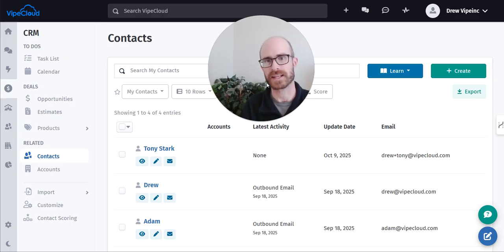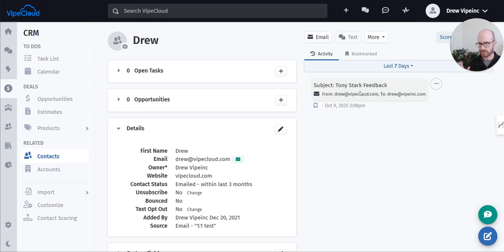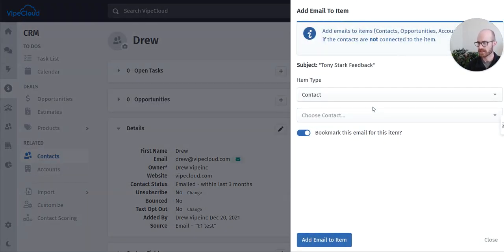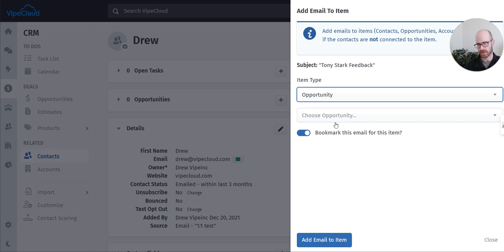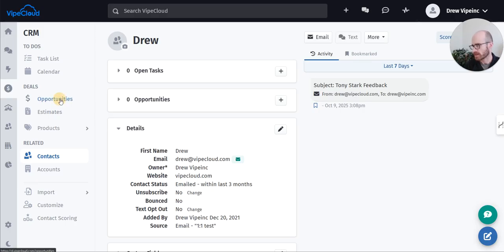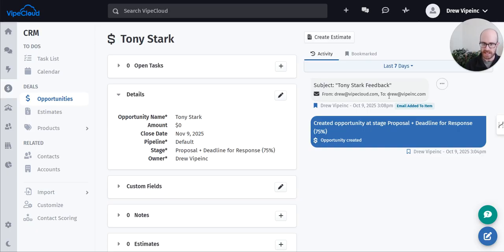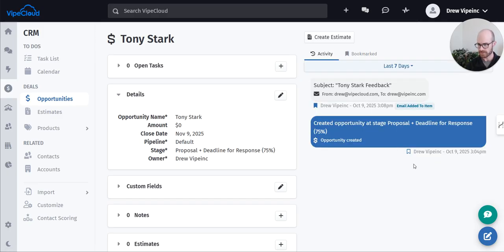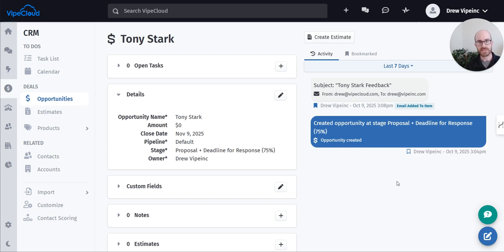How To Add Related Emails To Contacts, Opportunities, or Accounts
In this live training, we’ll cover how to use the Add Email To Item feature. This lets you attach emails to specific contacts, opportunities, or accounts - even if the sender isn’t directly tied to that record.

You’ll learn how to:

Add an email to any CRM item type

Decide whether to bookmark it for quick access later

View the added email on your opportunity timeline

Automatically associate future replies in that same thread

This feature helps you keep all relevant communication organized in one place, without cluttering your CRM with unnecessary contact links.